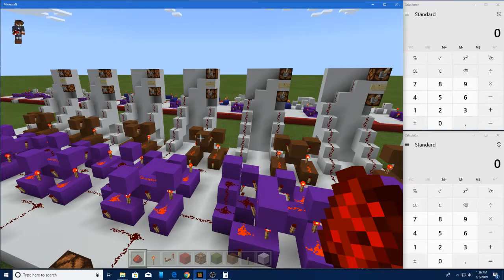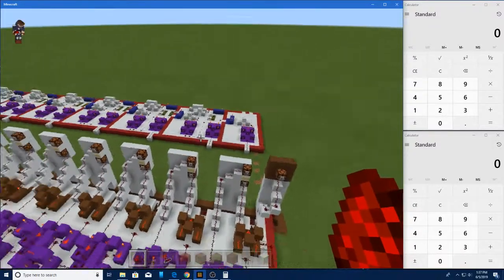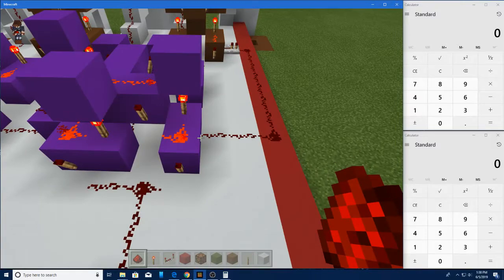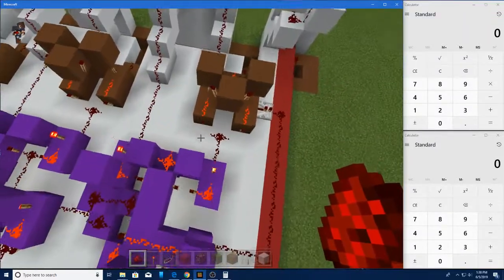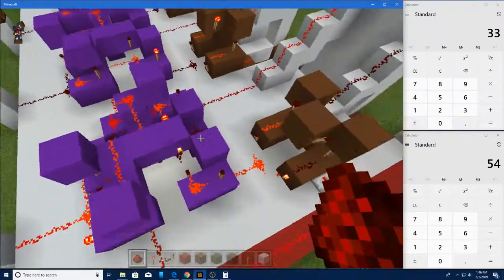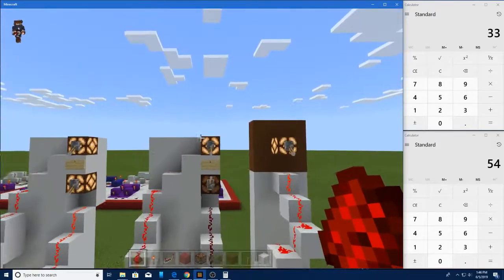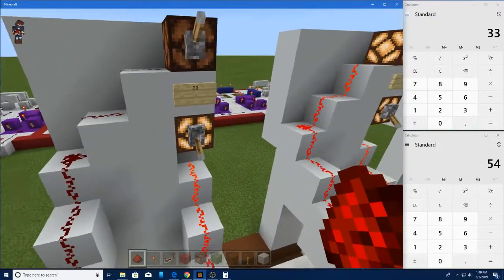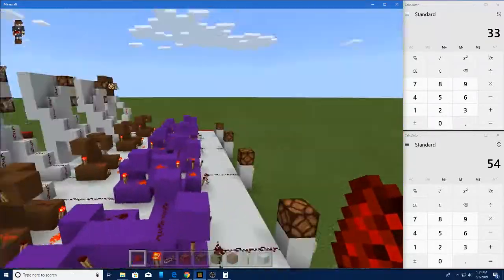8 Bit Binary Calculator with Addition and Subtraction - Minecraft How To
I have done two other videos on binary calculators. Since the first video I keep learning more and more. I find a way to add subtraction to our calculator along with completely redesigning the addition part for space! However, this "adder" is not as easy to understand and section out.